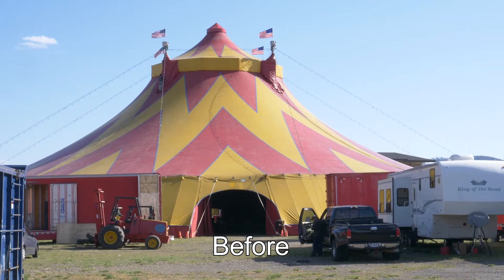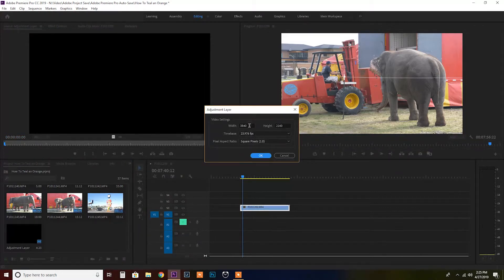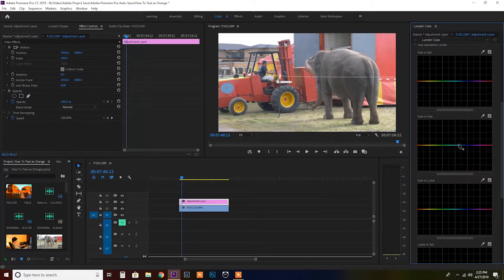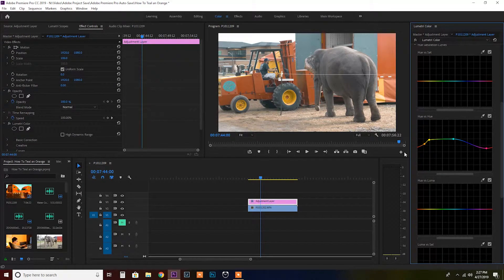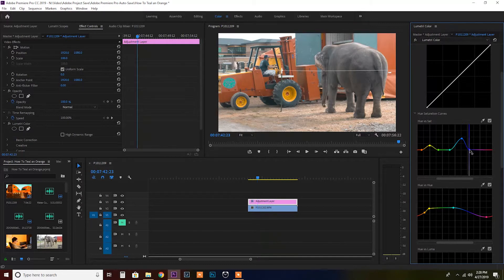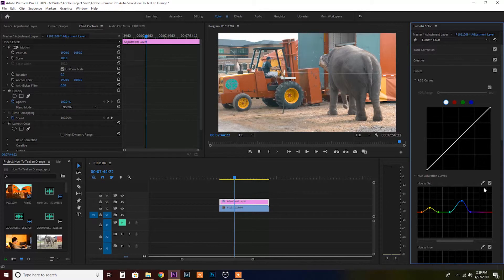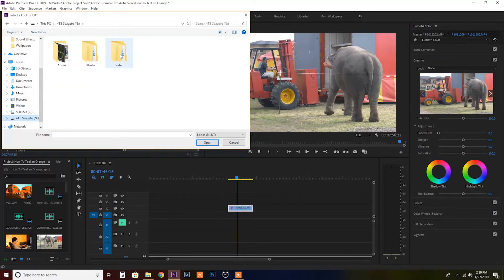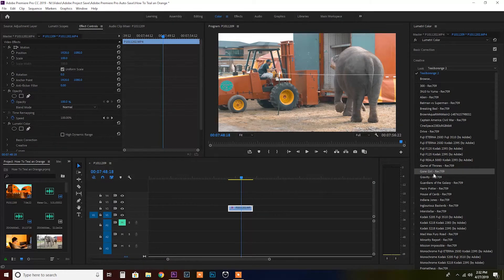How To Make A Custom Teal And Orange Look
In this video I teach you exactly how to create a custom free teal and orange look within premiere pro. this does not require you to use third party software to accomplish this or spending any money at all, again it's all free. This teal and orange lut can be created straight inside of premiere pro.

I took the Fulltime Filmmaker course from Parker Walbeck and it really helped me produce great video content where I easily was able to get all my money back from putting what i learned into action. If you are interested I have a link to the course

Equipment I use:
Panasonic GH5
Panasonic G7
25mm 1.7 Lens

Next week I am making a video about all my settings on the Panasonic GH5.